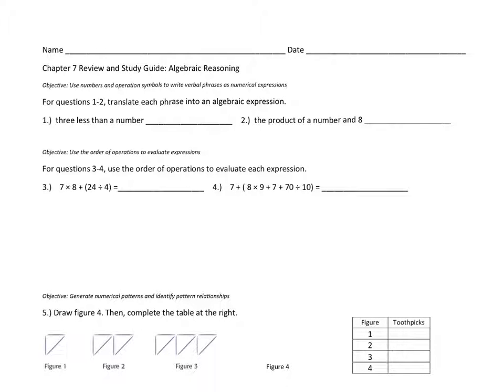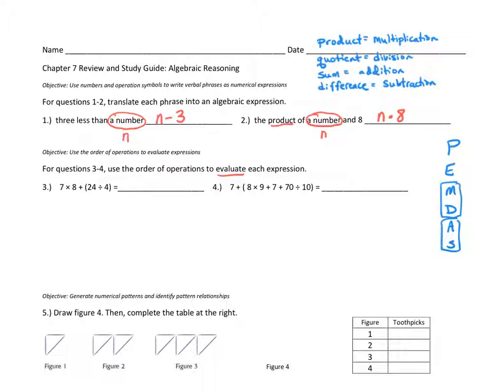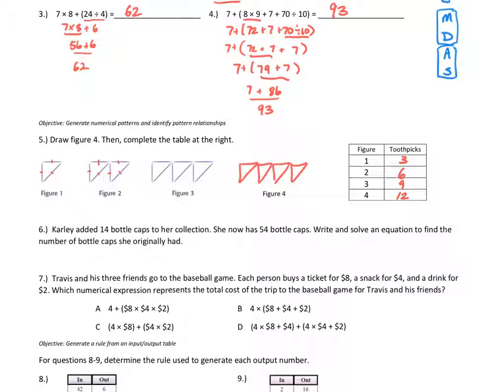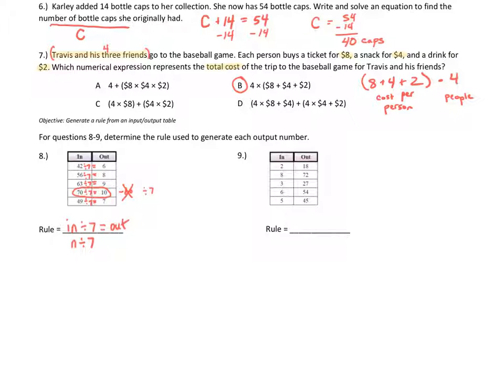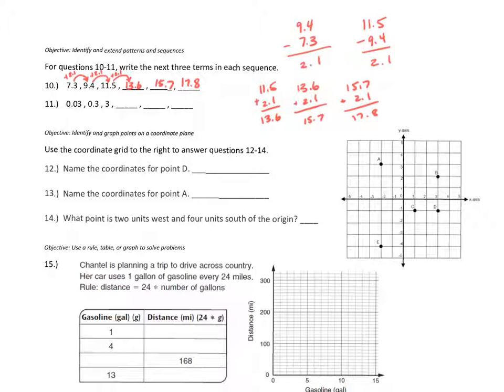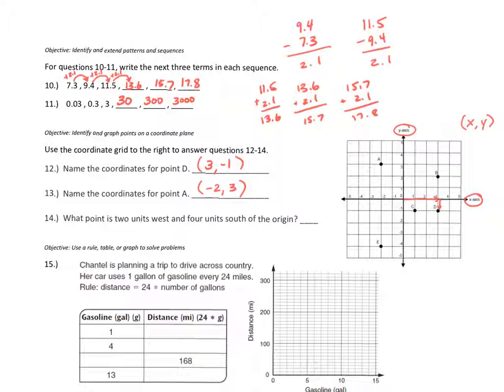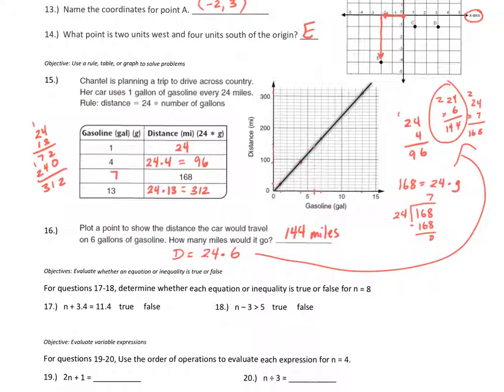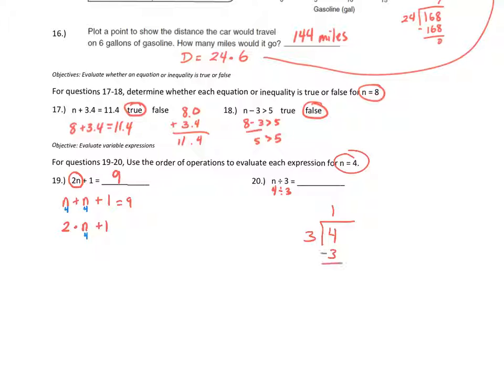Algebraic Reasoning Study Guide